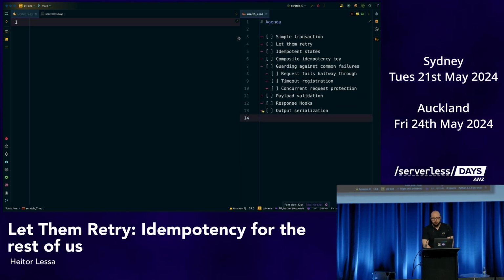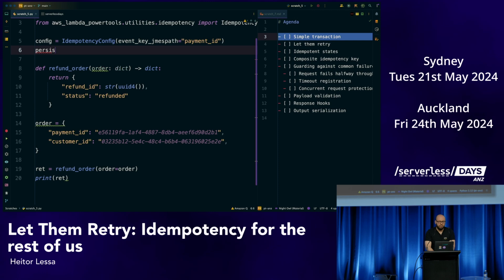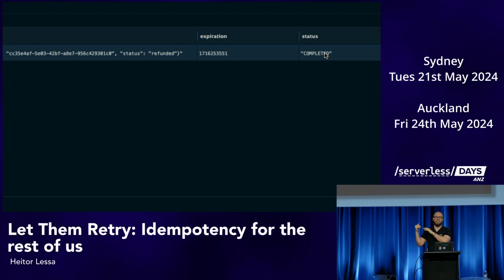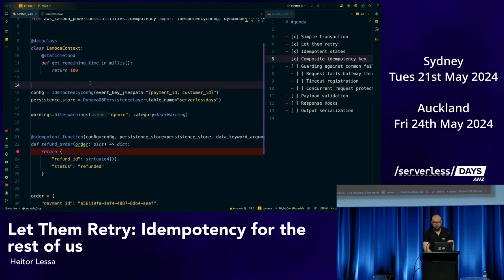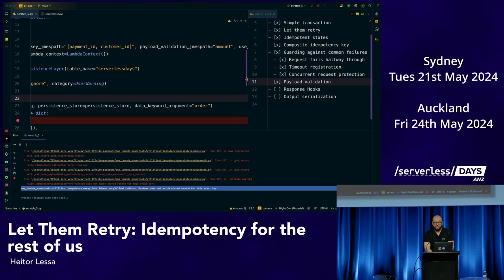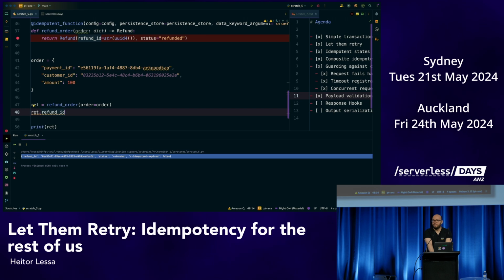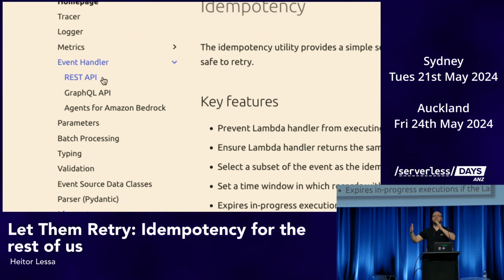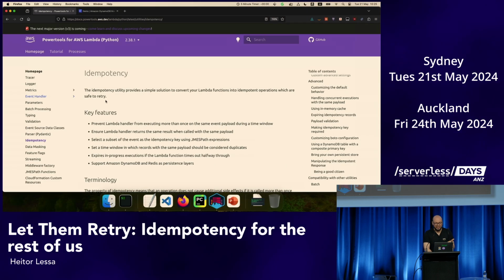Let Them Retry: Idempotency for the Rest of Us (Heitor Lessa) - SLSDays ANZ 2024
Presented at ServerlessDays ANZ 2024 (Auckland)

We often hear that we should design our systems to handle duplicate transactions. Idempotency is what you will hear in these system design discussions. However, legacy systems may not have the luxury of allowing such change, begging the question...

How can you make an existing system idempotent when you can't change it?

Through live coding, we will add idempotency to an existing system via Powertools for AWS Lambda SDK. We dive into failure modes, caching, payload tampering, order tolerance, cost, and when not to use it.